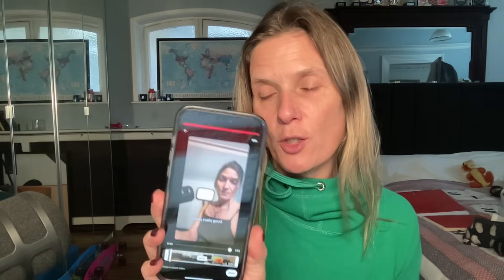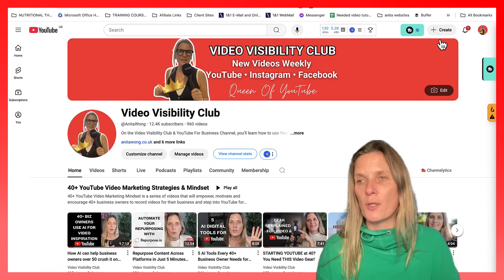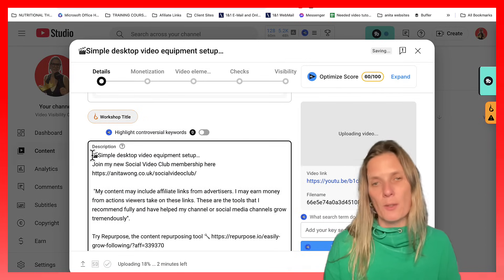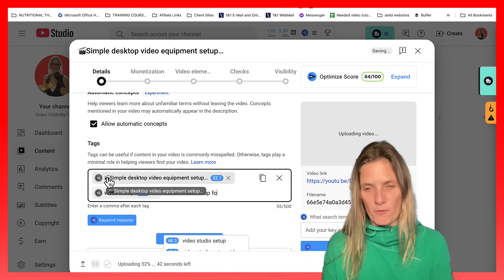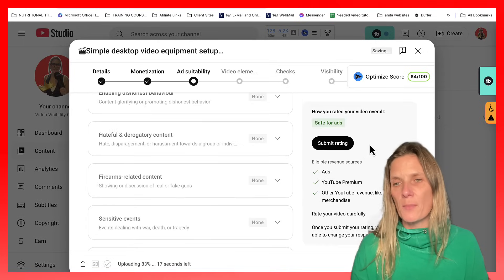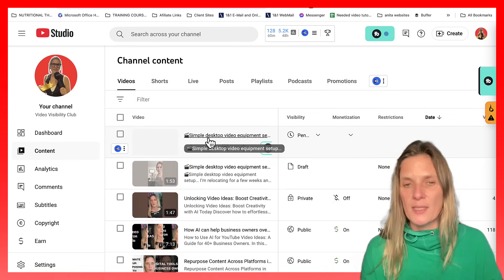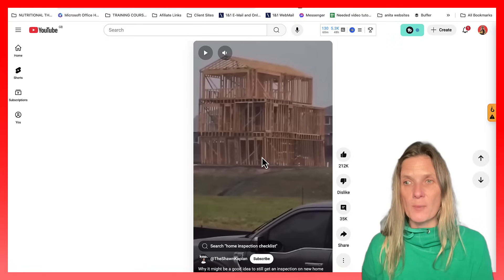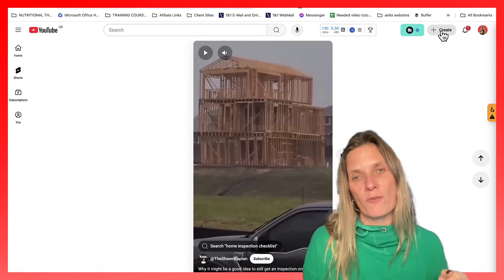How To Upload 3 Minute YouTube Shorts That Actually Work?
NEW 3 Minute YouTube Shorts Update 2024 What You Need to Know! How To Upload Up To 3 Minute Long YouTube Short - Now showing on channel pages and in feed and this walkthrough on how to optimise your YouTube Shorts